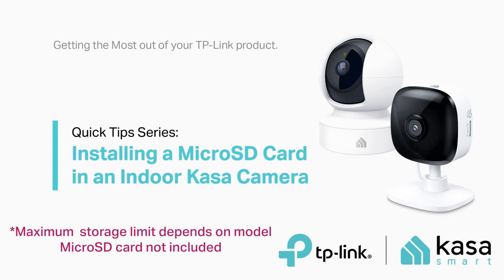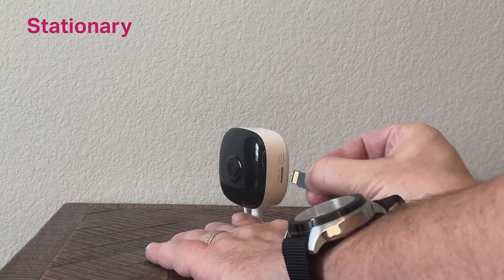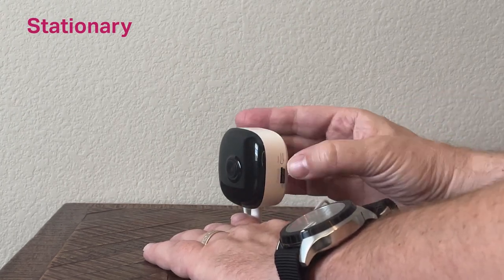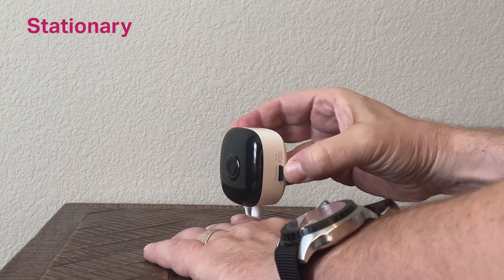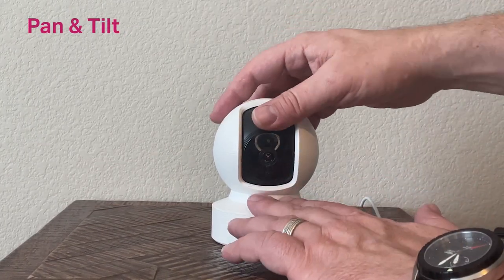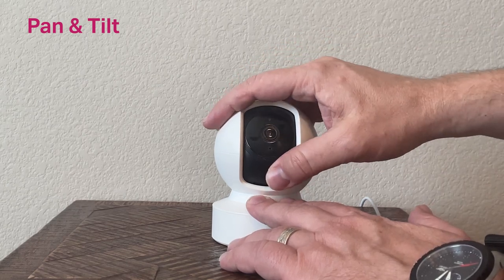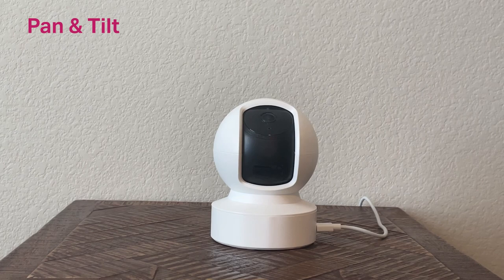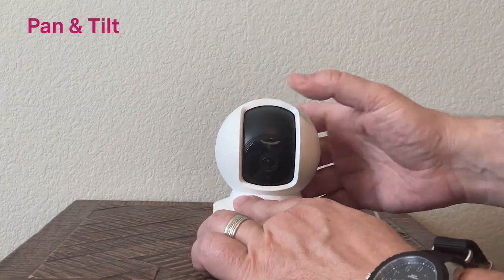Quick Tips - Installing a MicroSD Card in an Indoor Kasa Camera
This Quick Tips video will show you how to install a MicroSD card on an indoor Kasa Camera.  MicroSD cards are for local storage.  capacity is determined by the model, so check out your product specifications.

Quick Tip videos are a series of short-form videos, generally 2 minutes or less, and address a specific feature or concern with a TP-Link, Kasa, or Tapo product lines.